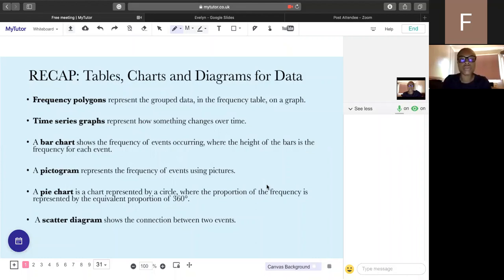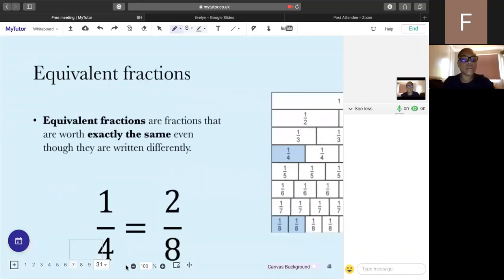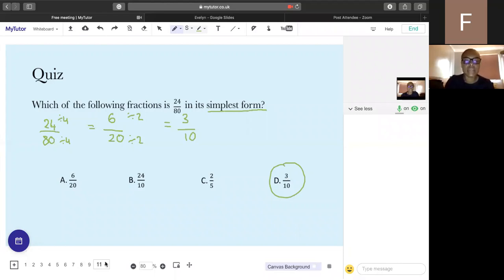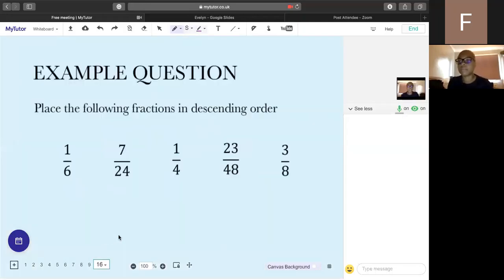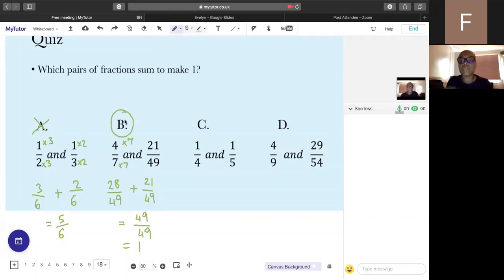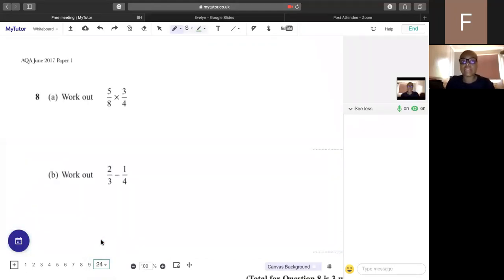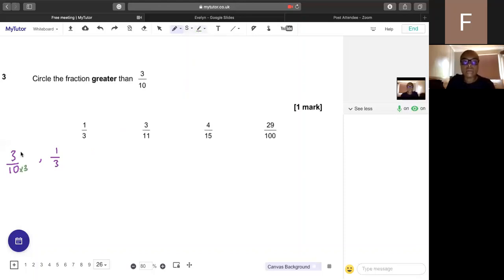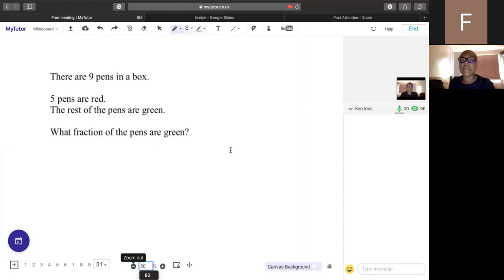Calculating with fractions part 1 - live group tutorial - GCSE Maths (Foundation)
In this live group tutorial, Maths tutor Evelyn teaches the GCSE Maths topic 'fractions' at Foundation level.

Learn how to order, simplify, and add, subtract, multiply and divide fractions in this tutorial, designed to help you feel confident with this topic at GCSE Foundation level.